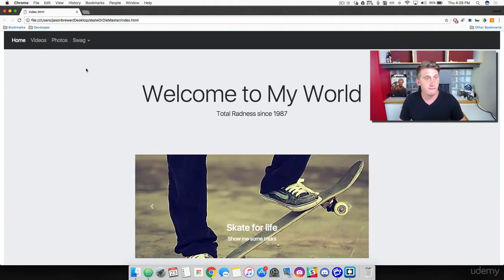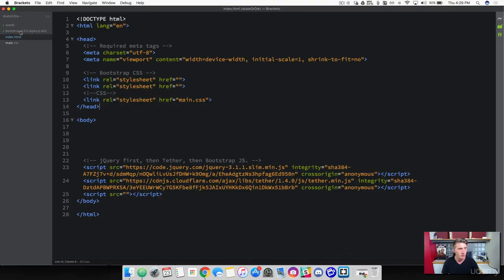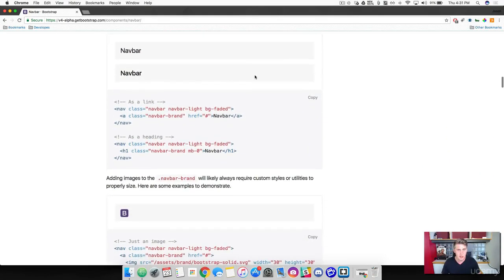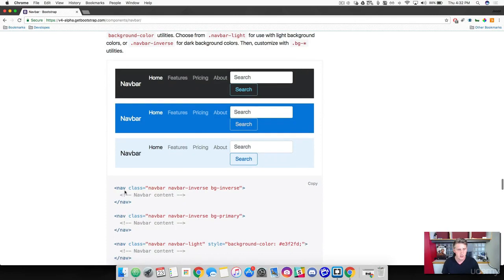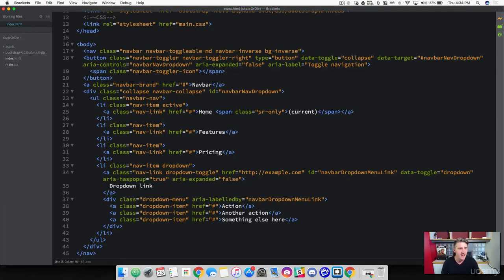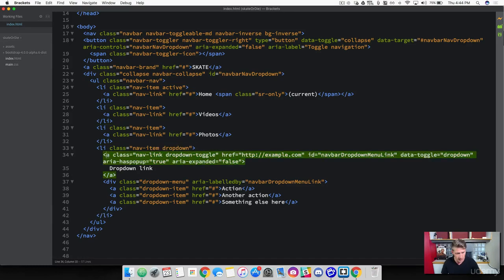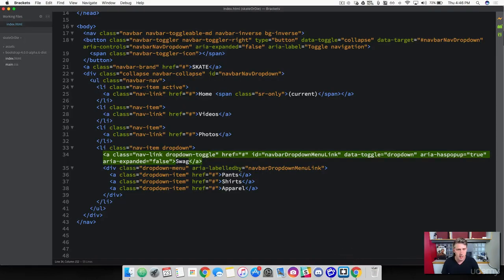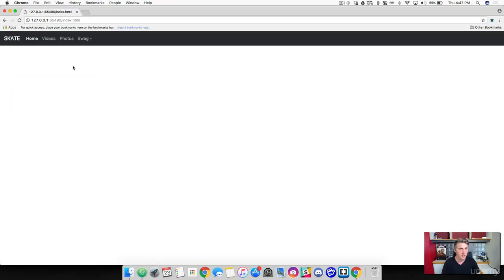65. Bootstrap 4 Working with Navbars - Full stack web development Tutorial Course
In this FullStackWebDevelopment tutorial course series video, we are going to build the first part of our website. We will be working with bootstrap navbar.

A navigation bar is a navigation header that is placed at the top of the page.
With Bootstrap, a navigation bar can extend or collapse, depending on the screen size.
A standard navigation bar is created with class="navbar navbar-default"

Here’s what you need to know before getting started with the navbar:
  -  Navbars require a wrapping .navbar with .navbar-expand{-sm|-md|-lg|-xl} for responsive collapsing and color scheme classes.
  -  Navbars and their contents are fluid by default. Use optional containers to limit their horizontal width.
  -  Use our spacing and flex utility classes for controlling spacing and alignment within navbars.
  -  Navbars are responsive by default, but you can easily modify them to change that. Responsive behaviour depends on our Collapse JavaScript plugin.
  -  Navbars are hidden by default when printing. Force them to be printed by adding .d-print to the .navbar. See the display utility class.
  -  Ensure accessibility by using a nav element or, if using a more generic element such as a div, add a role=" navigation" to every navbar to explicitly identify it as a landmark region for users of assistive technologies.

Supported content: Navbars come with built-in support for a handful of sub-components.
  -  .navbar-brand for your company, product, or project name.
  -  .navbar-nav for full-height and lightweight navigation (including support for dropdowns).
  -  .navbar-toggler for use with our collapse plugin and other navigation-toggling behaviours.
  -  .form-inline for any form of controls and actions.
  -  .navbar-text for adding vertically centred strings of text.
  -  .collapse.navbar-collapse for grouping and hiding navbar contents by a parent breakpoint.

Brand
  -  The .navbar-brand can be applied to most elements, but an anchor works best as some elements might require utility classes or custom styles.

Naving
  -  Navbar navigation links build on our .nav options with their own modifier class and require the use of toggler classes for proper responsive styling. Navigation in navbars will also grow to occupy as much horizontal space as possible, so as to keep your navbar contents securely aligned. Active states—with .active—to indicate the current page can be applied directly to .nav-links or their immediate parent .nav-items.use a form control in a material style or a default bootstrap one.

Text
  -  Navbars may contain bits of text with the help of .navbar-text.

Forms
  -  You can place various form controls and components within a navbar with .form-inline. You can align and horizontal spacing for strings of text.

Containers
  -  Although it’s not required, you can wrap a navbar in a .container to centre it on a page or add one within it to only centre the contents of a fixed or static top navbar.

To know more about the use of navbars you can refer to this video also you can search for bootstrap 4, go to documentation click on components and then scroll down to navbar.

Section 9: Bootstrap 4: Skate or Die Website
Tutorial 65:  Bootstrap 4 Working with Navbars